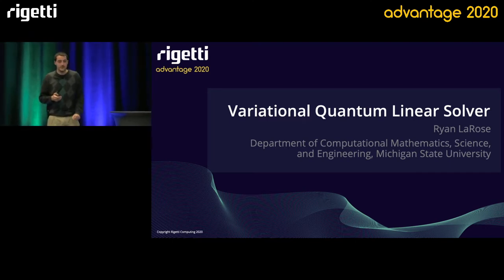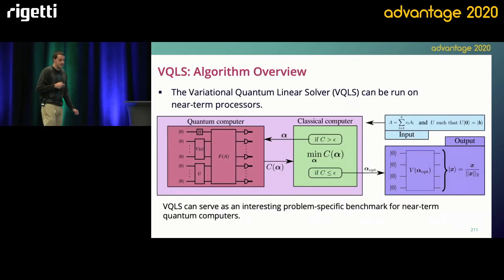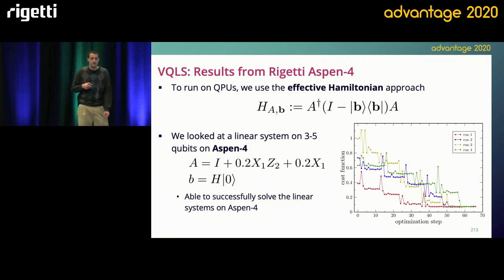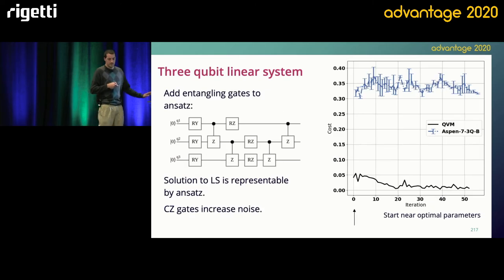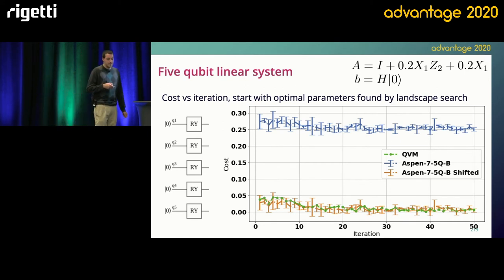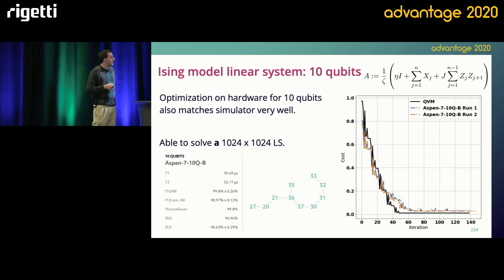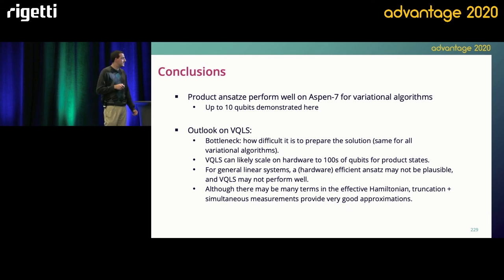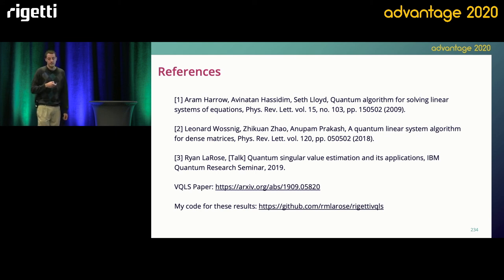3.3 Application Showcase: Ryan LaRose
Ryan LaRose of Michigan State University presents on solving up to 1024x1024 LS on Rigetti
 QPUs at Rigetti Advantage 2020.